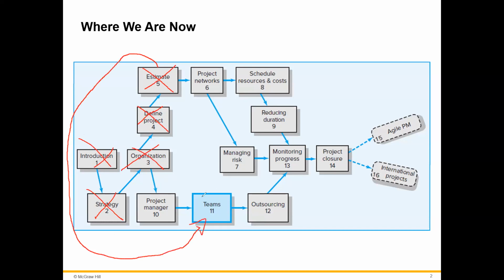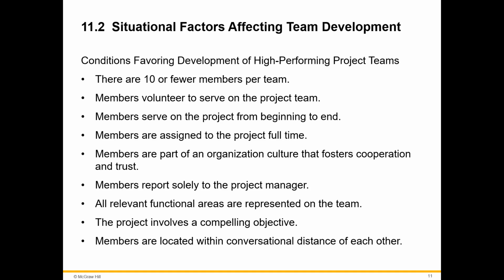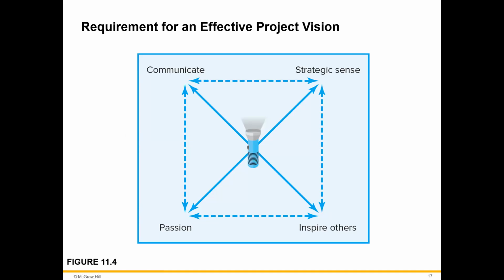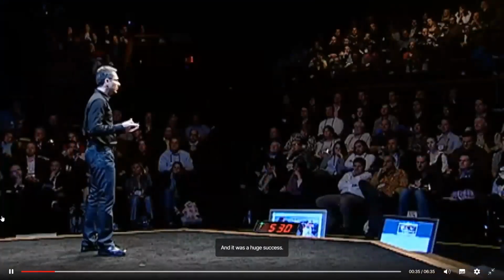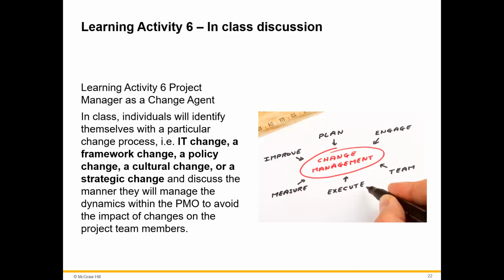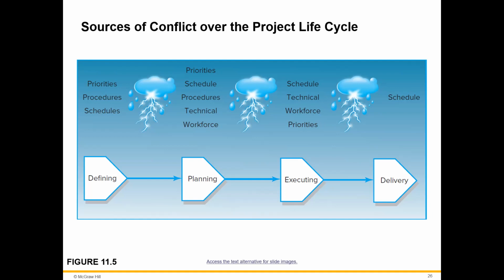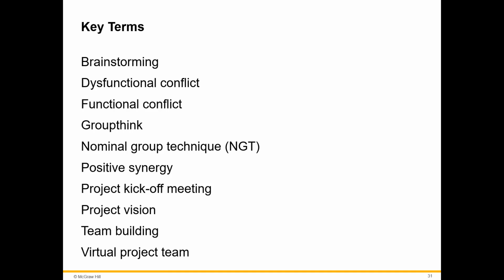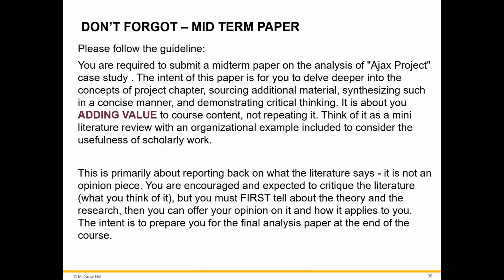BUSI3613 - VIDEO - WEEK 6